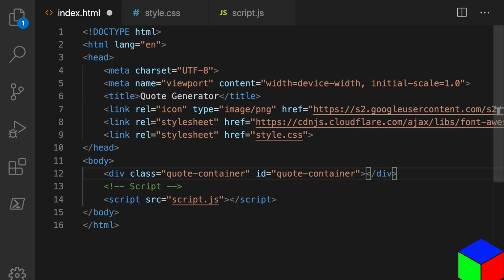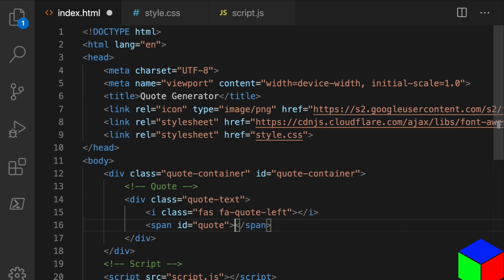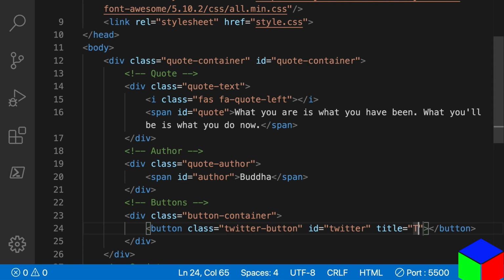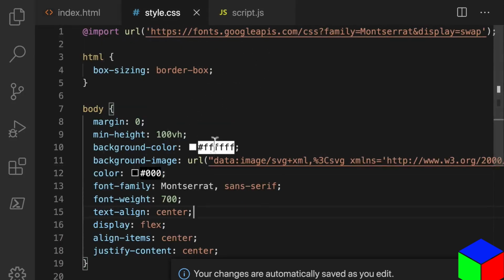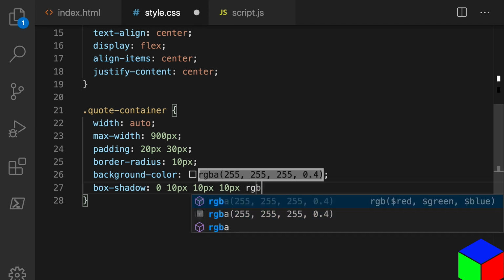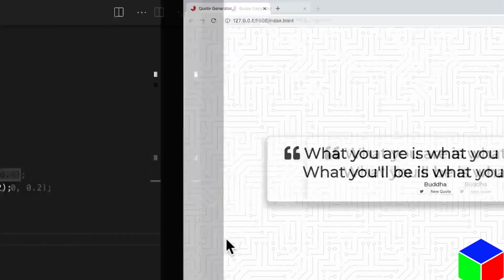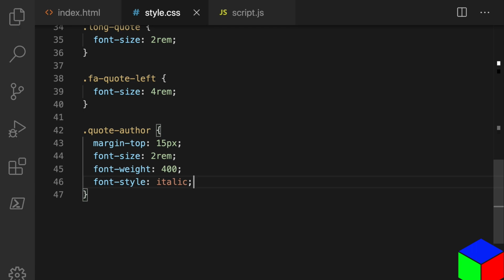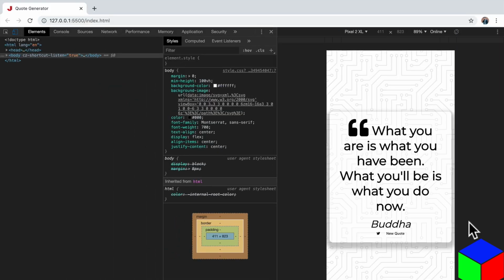Java Script | Zero to Mastery | Class 009 | Styling and HTML Elements | English